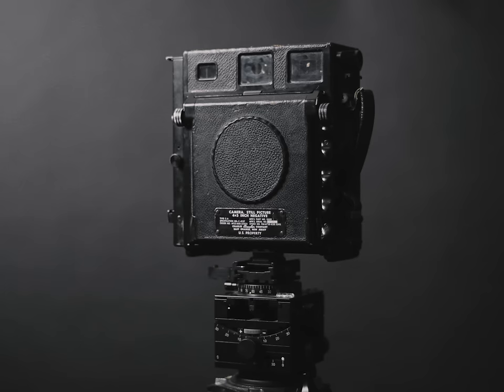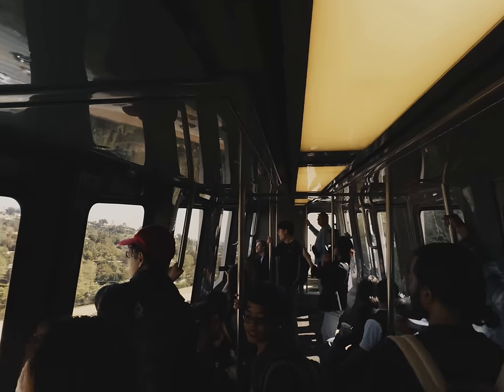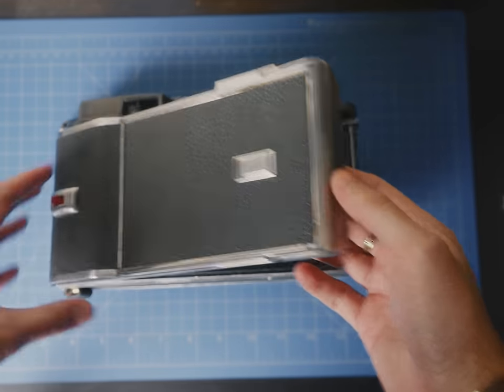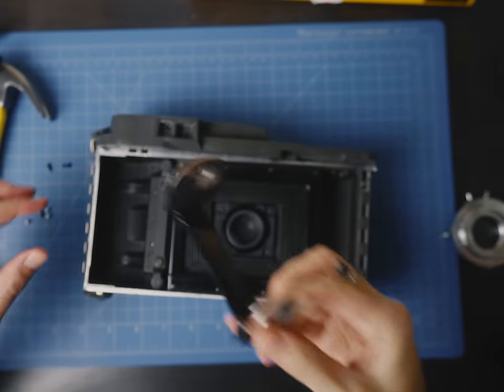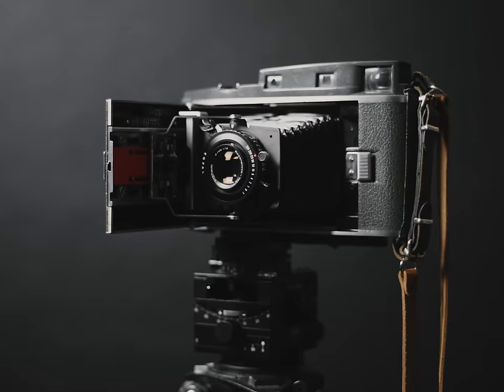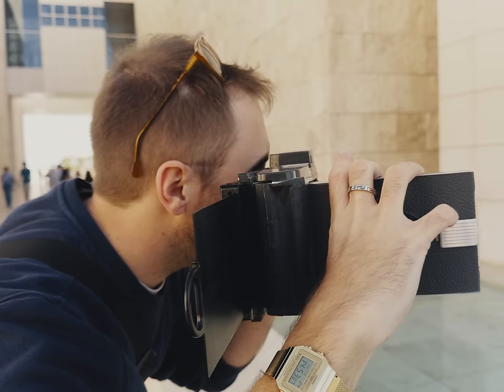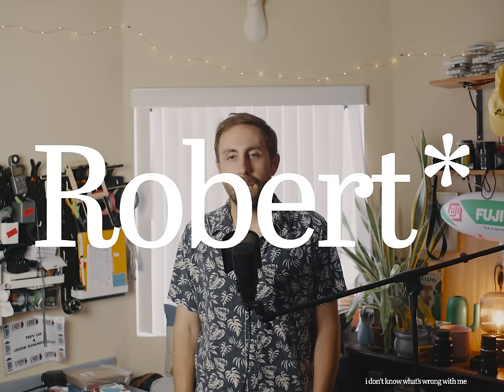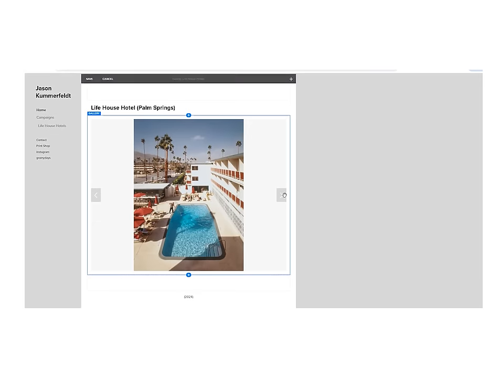Polaroid 110a (4x5 Mod)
I have a Gallery show coming up in Germany, come by and say hey on opening night! More details here:

podcast: @mamiyamigos
cameras: Polaroid 110a